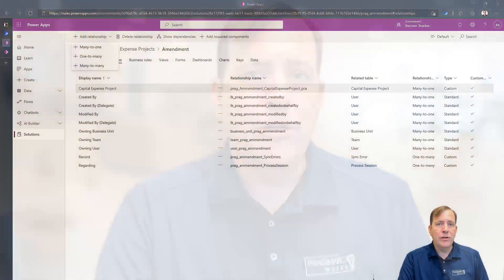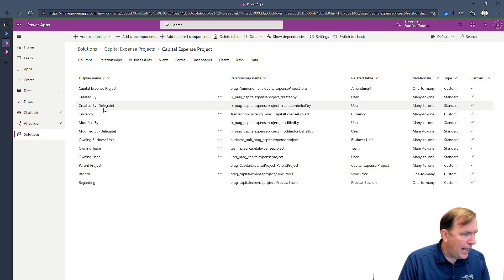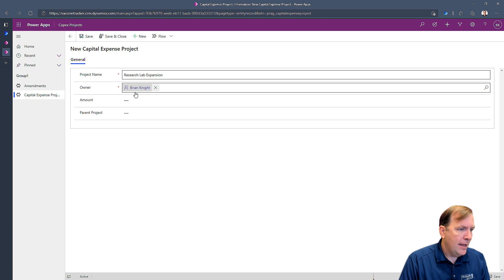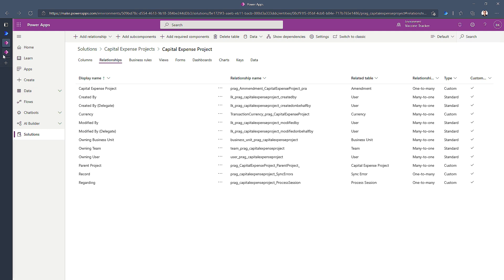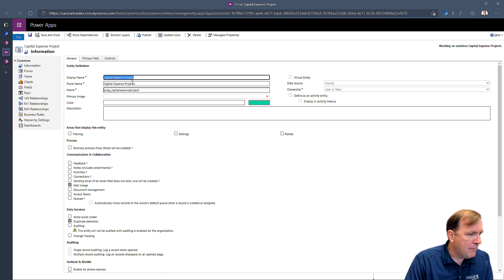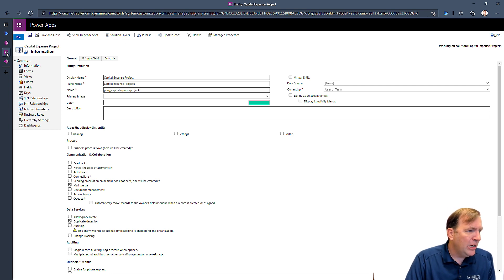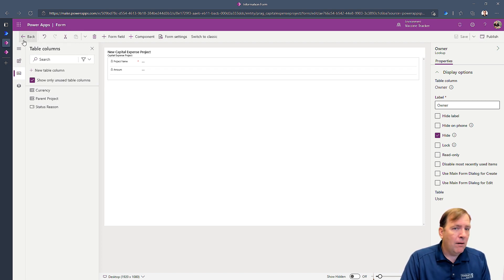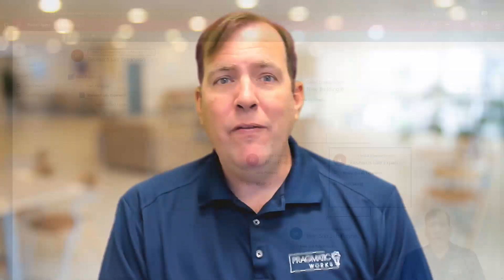Hierarchies and Self-Joins in Power Apps [Dataverse Relationships Part 2]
Learn how to create self-joins to reflect a data hierarchy in Power Apps and Dataverse. In this video, you'll see how to turn on hierarchies at a table level in Dataverse and then how to visualize that hierarchy in a Model-Driven app page. You can also use these in canvas app styles in Power FX. This video series contains information needed for the PL-100, PL-200 and PL-400 certification exams.